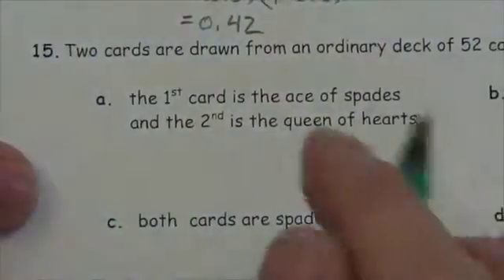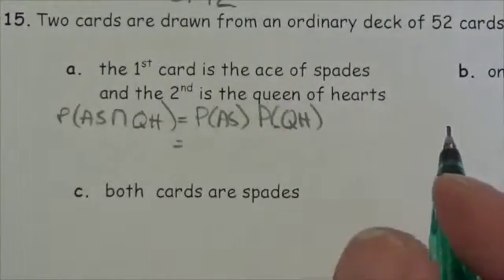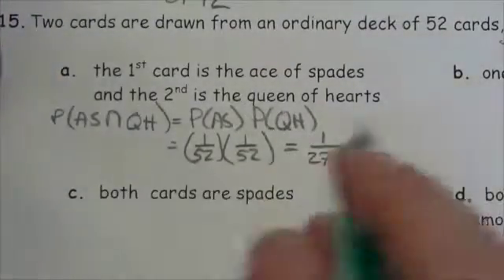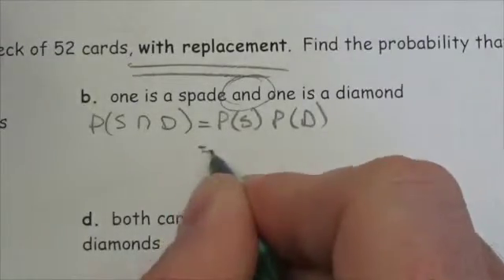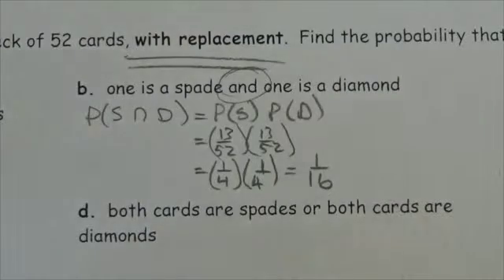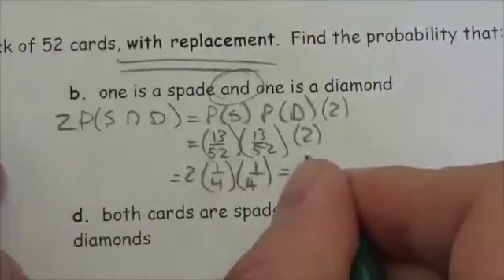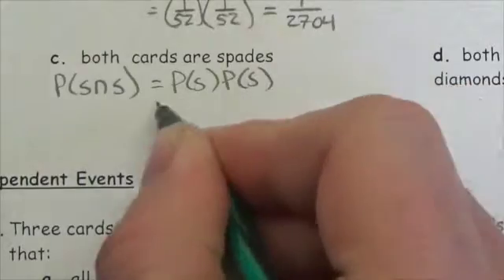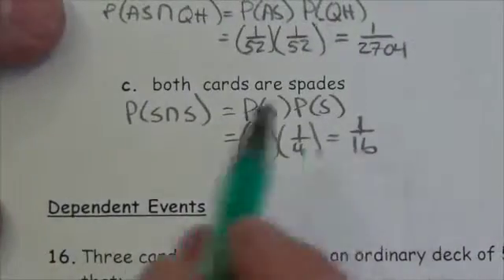Math 30-2 Probability Review #15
This video is about determining the probabilities that are both indendent and mutually exclusive.